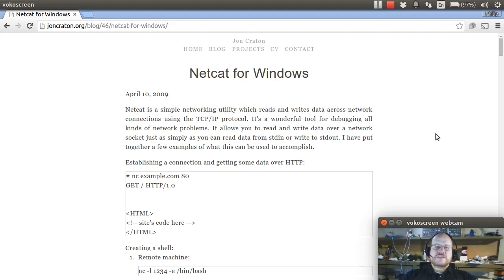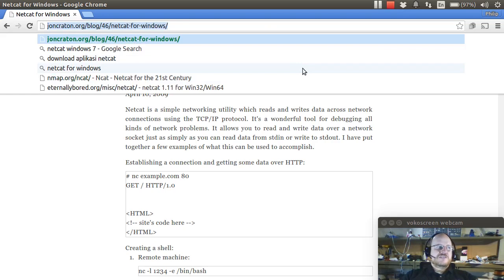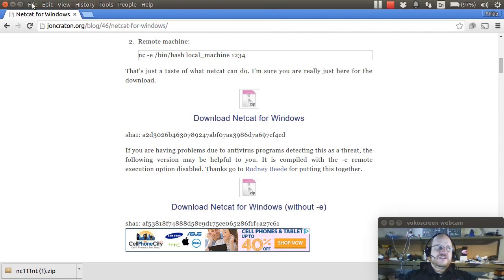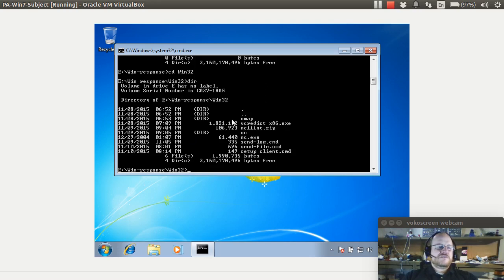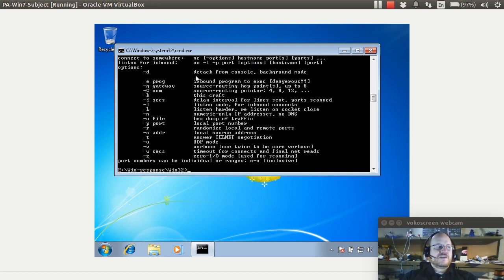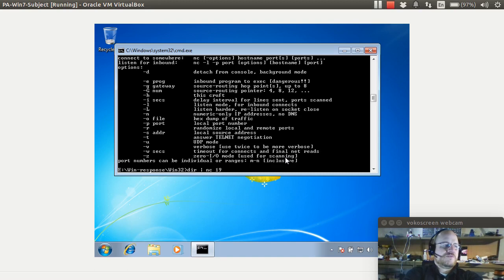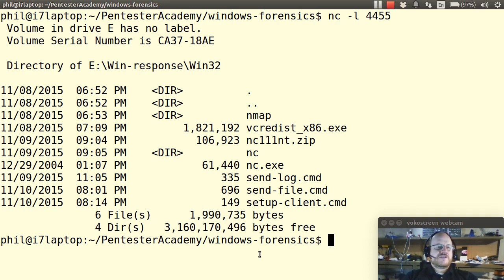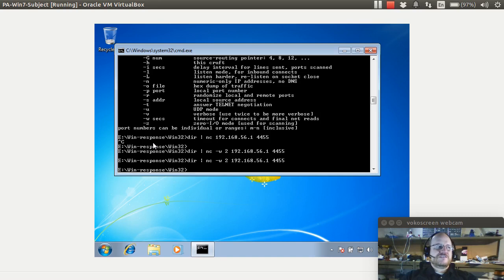005 Using netcat : Windows Forensics